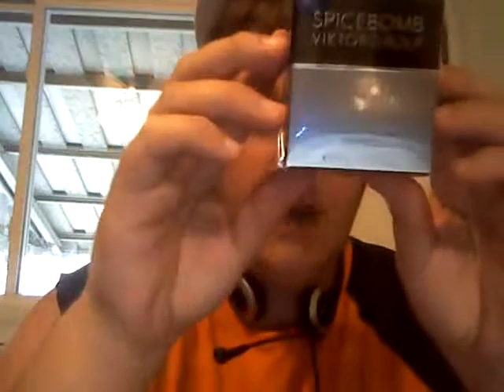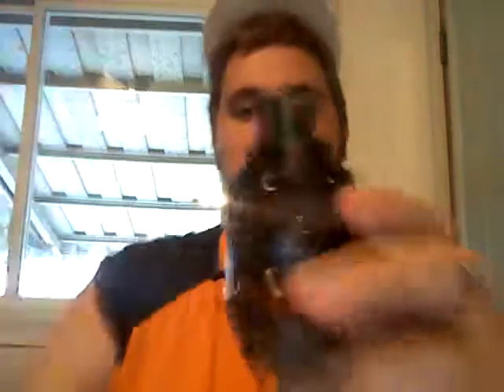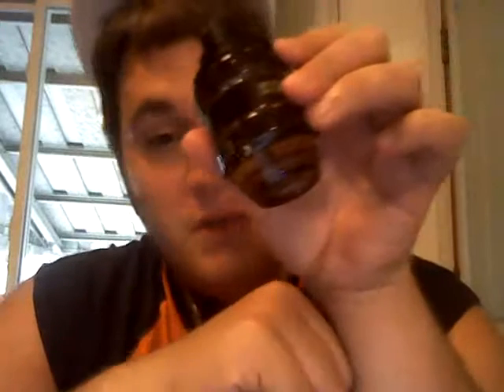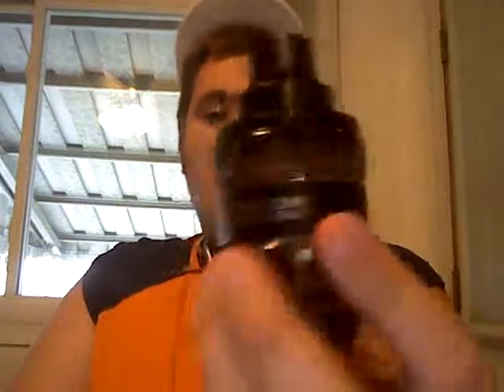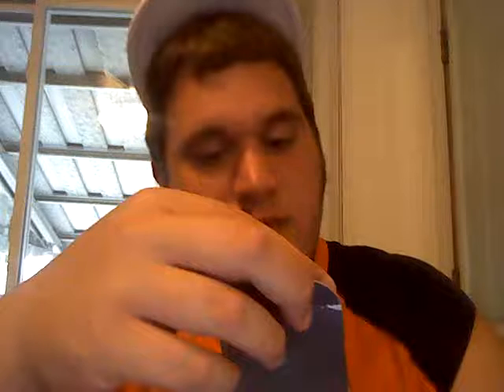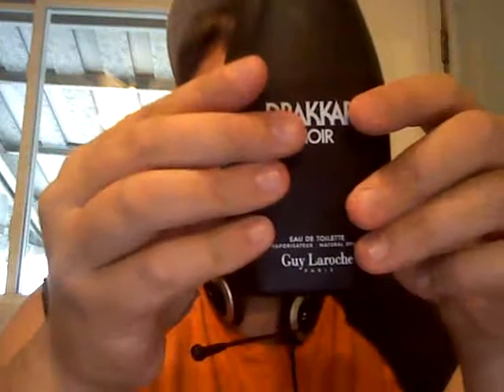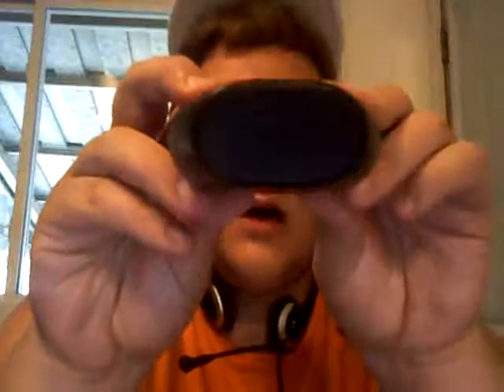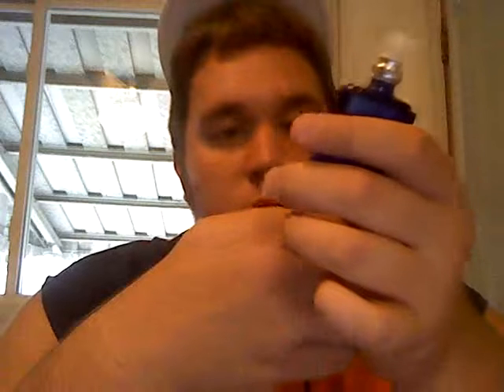Viktor & Rolf - Spicebomb : Unboxing/First Impression & Fragrance Collection 26-30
(The unboxing of the amazing SpiceBomb :D)
Coty: Gravity
Guess: Suede
Liz Claiborne: Curve *Original*
Guy Laroche: Drakkar Noir
Paul Sebastian: PS Fine Cologne